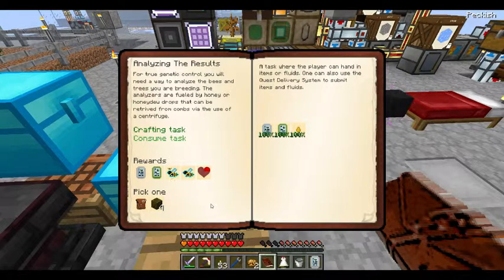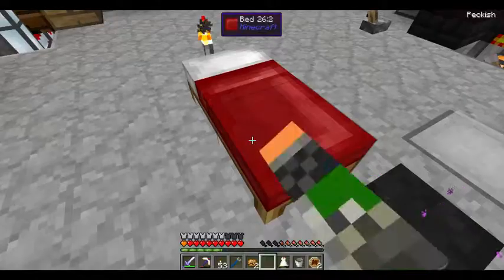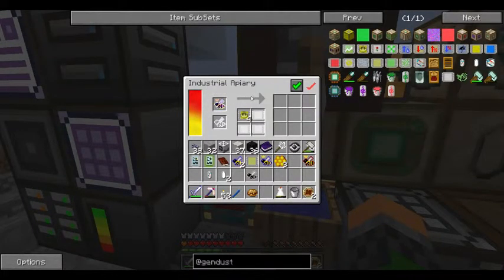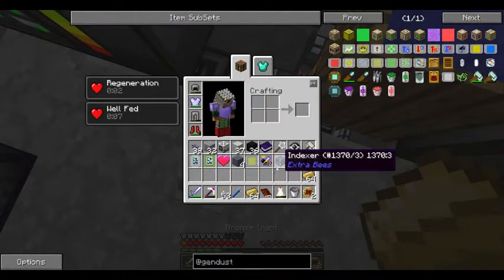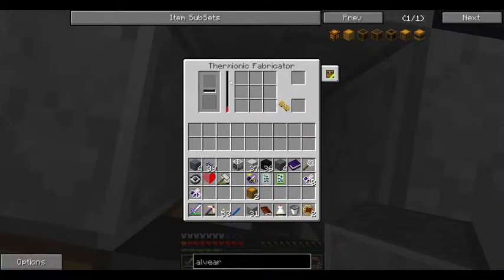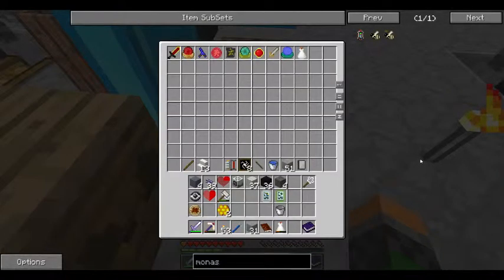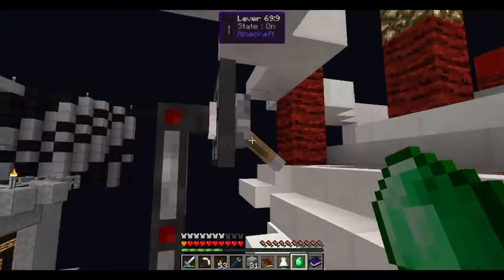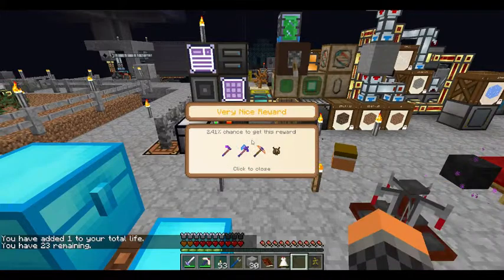FTB Agrarian Skies Reborn EP27: Moar Gendustry and Blood Magic